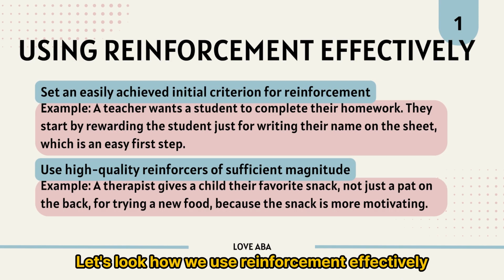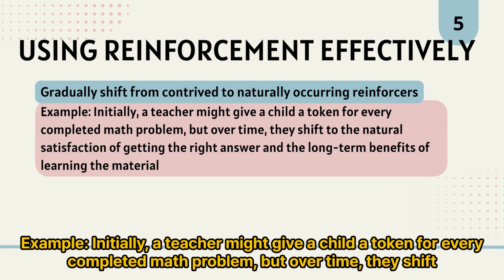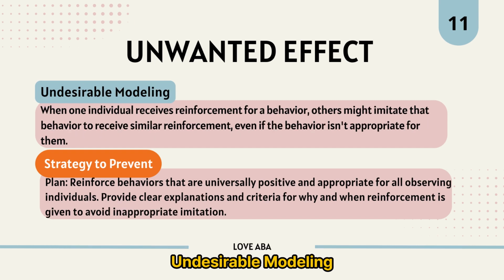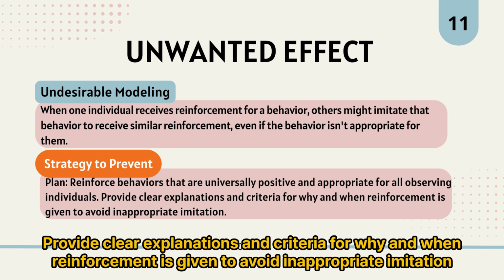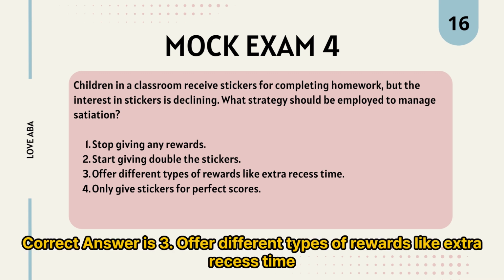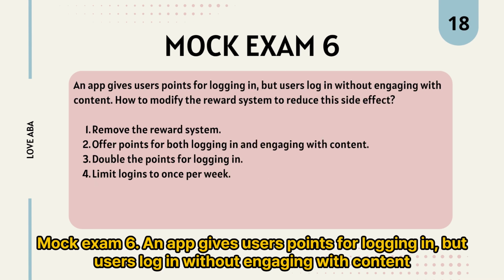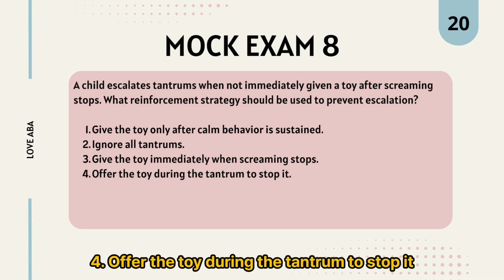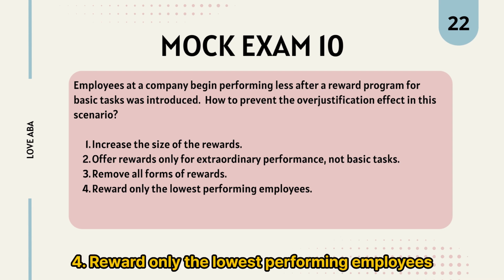Using Reinforcement Effectively & unwanted effect for reinforcement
B-4 Define and provide examples of positive and negative reinforcement contingencies.
H-5 Plan for possible unwanted effects when using reinforcement, extinction, and punishment procedures.